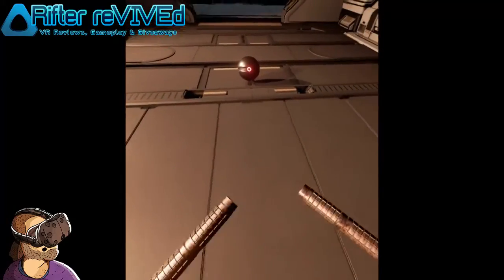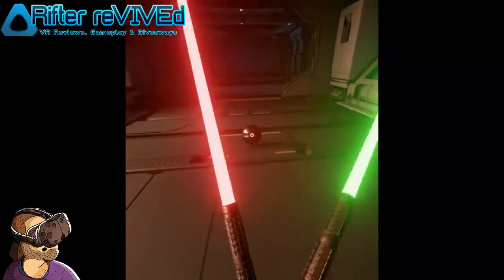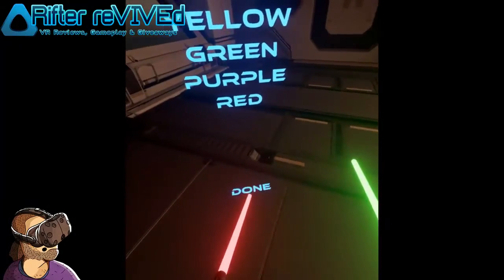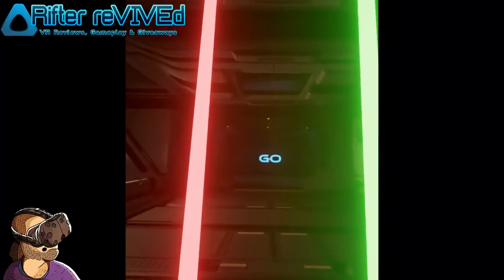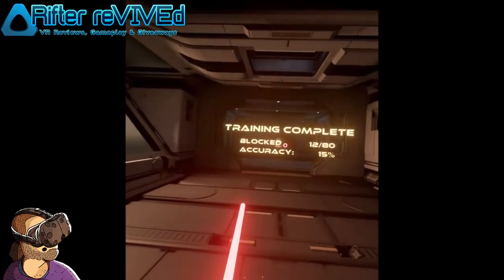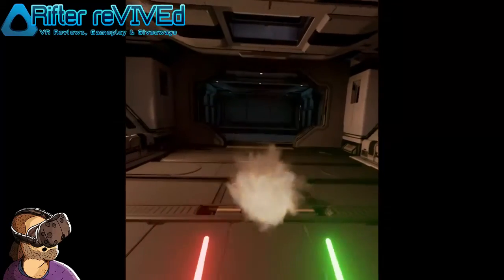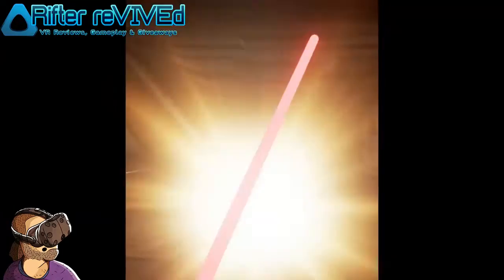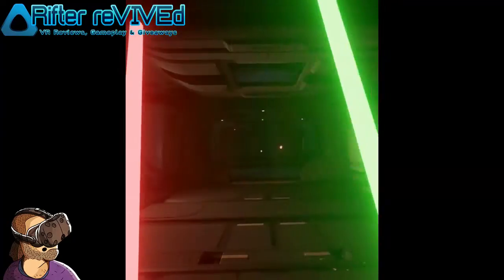To Buy Or Not To Buy - Lightblade VR (HTC - Vive)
Now you can become a Jedi in training and weld your very own light sabers!